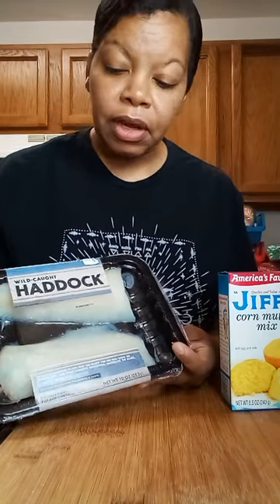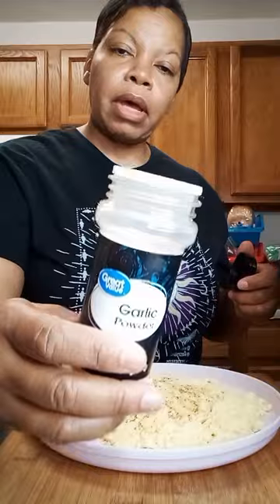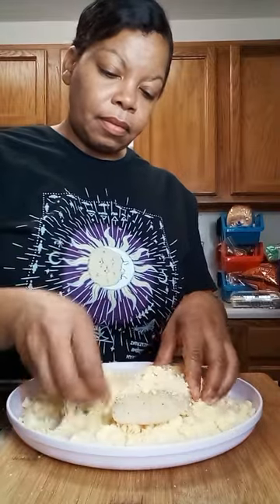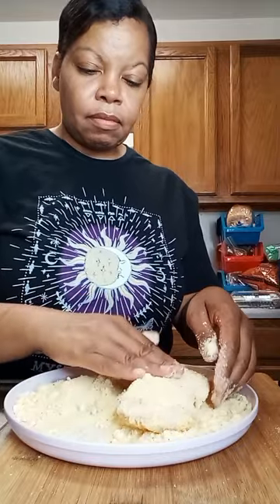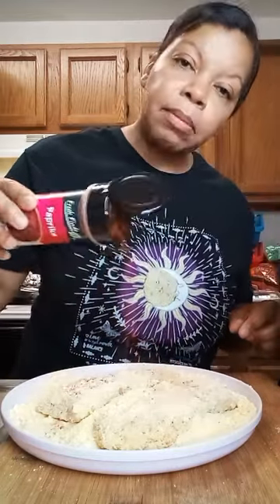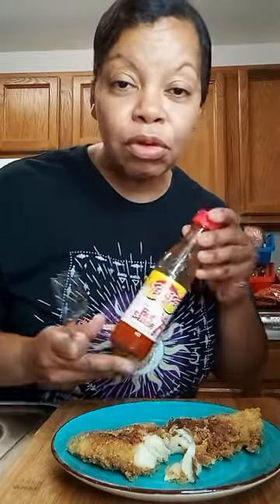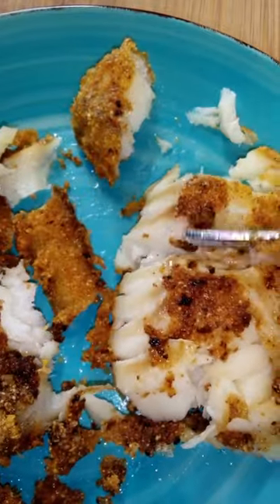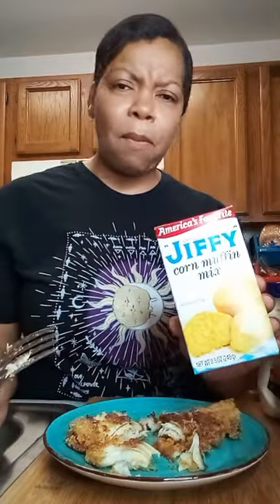Frying fish using Jiffy Corn Muffin Mix as a breading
Heyyy y'all today we are trying Jiffy Corn Muffin Mix as a breading to fry fish.